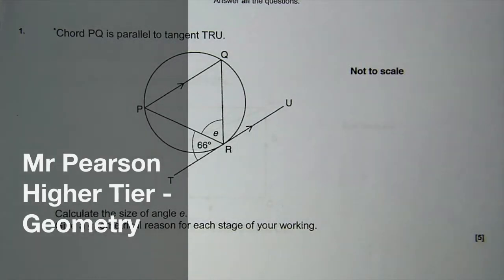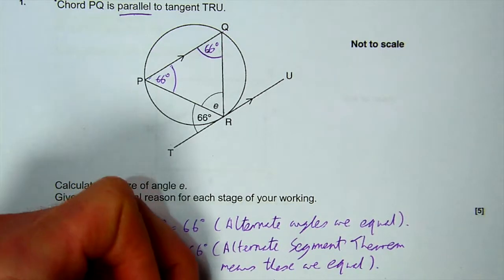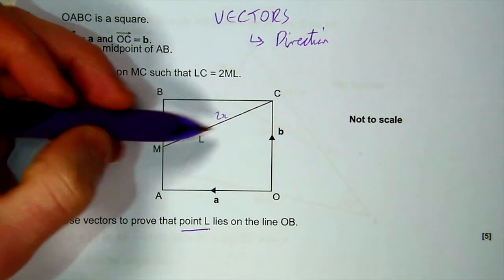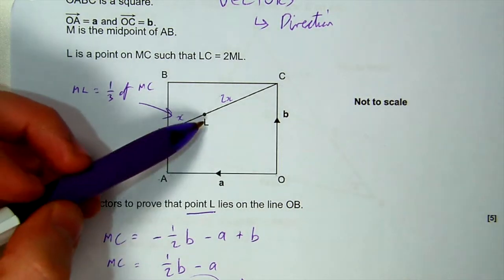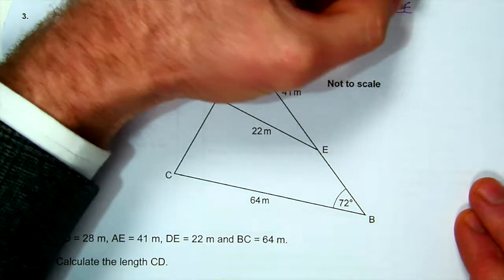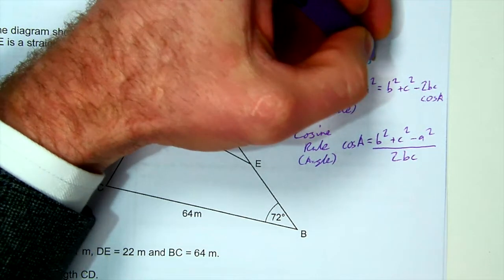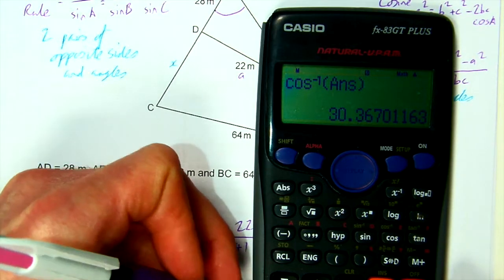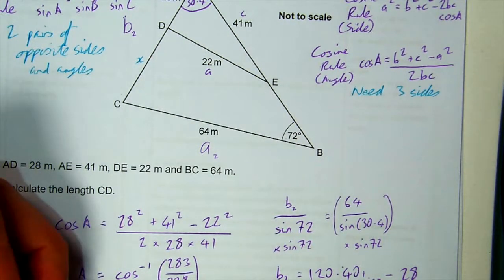TMA GCSE Study Support - Maths - Higher Tier - Geometry